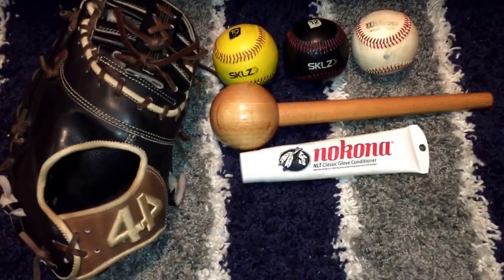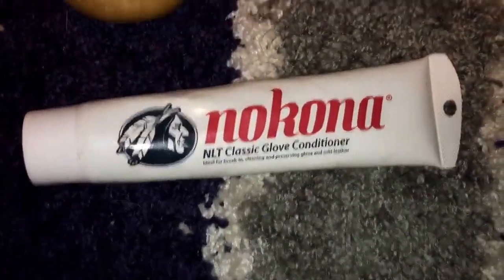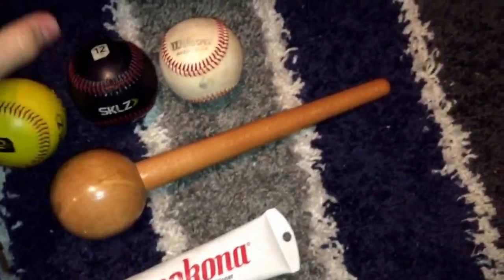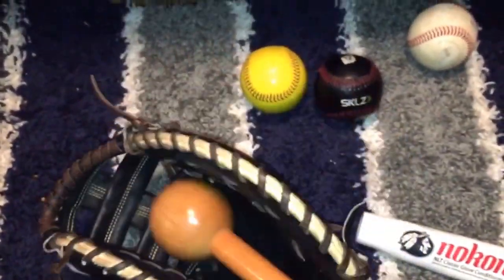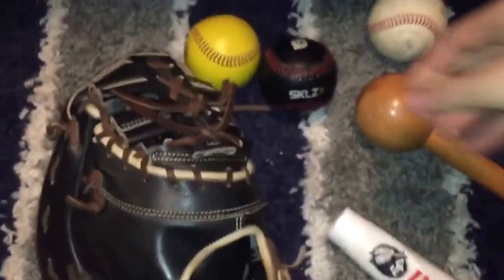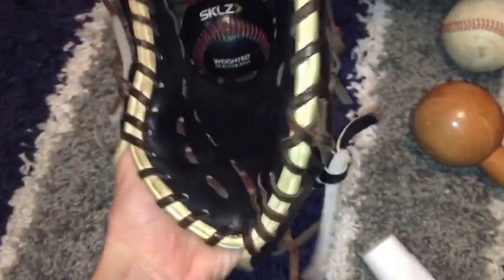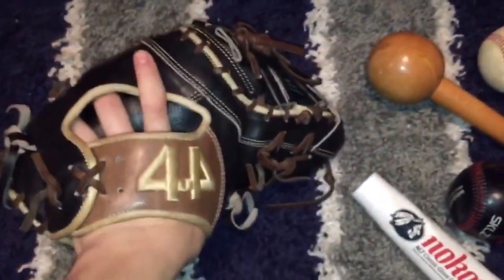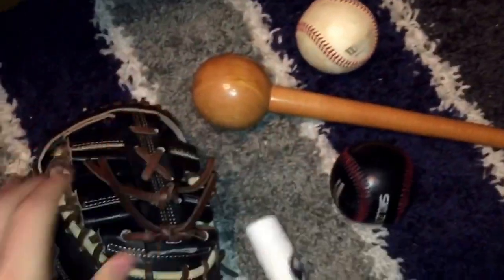How To Break In a Baseball Glove